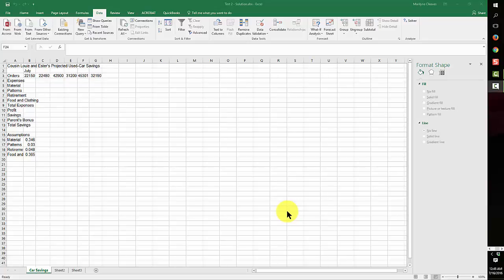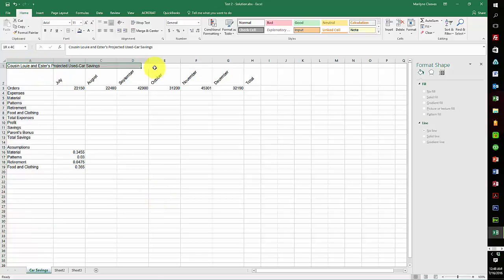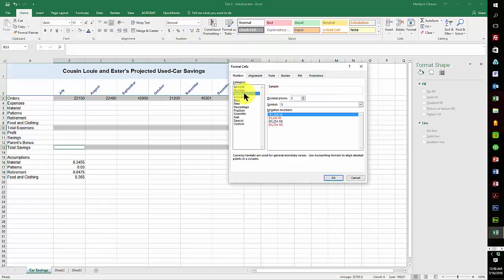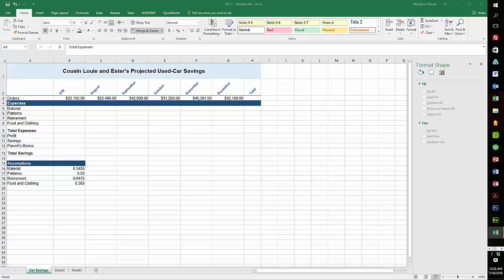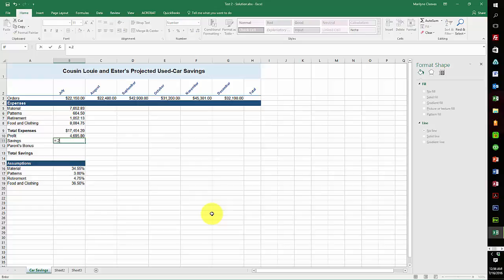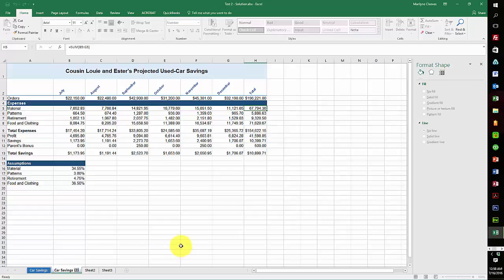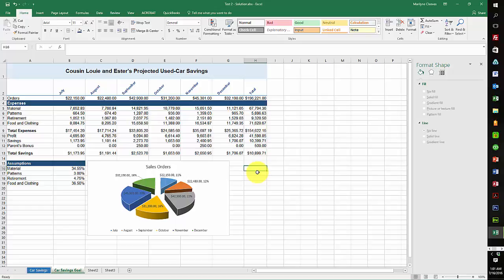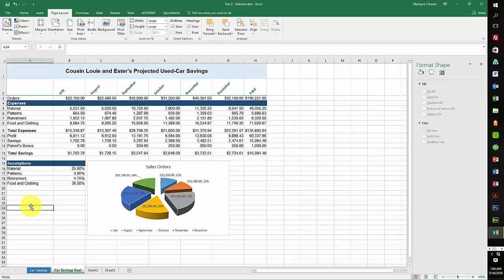Excel Test 1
This is a demonstration of the test and how easily it can be completed